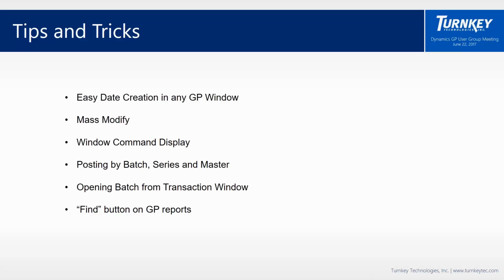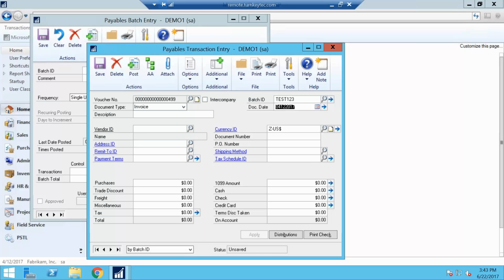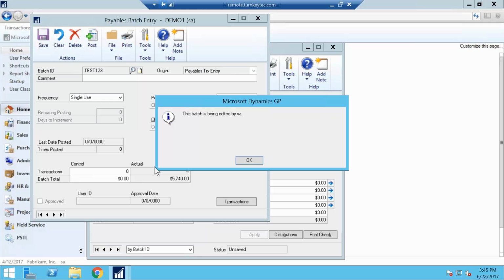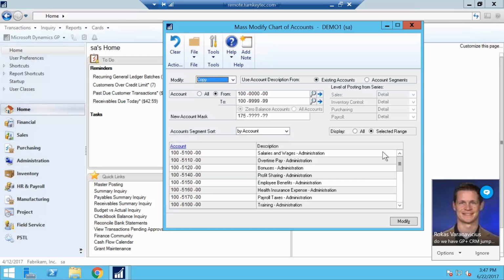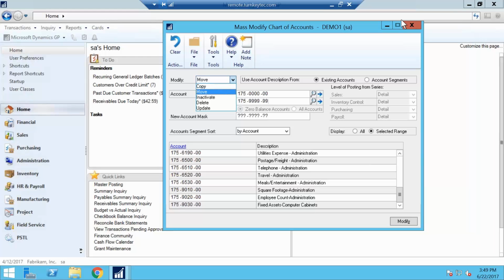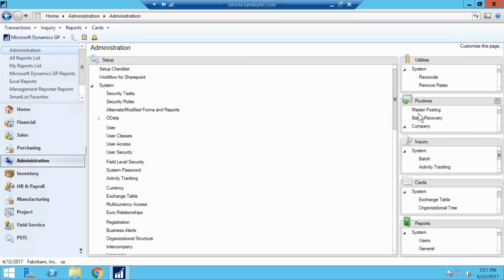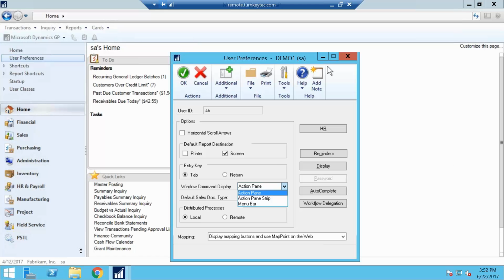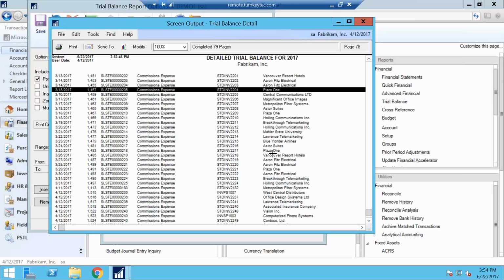Microsoft Dynamics GP Tips and Tricks - User Group Meeting, June 2017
Learn about tips and tricks to make your life easier in Dynamics GP, presented by Laura Cain at the Turnkey Technologies Dynamics GP User Group Meeting in St. Louis on June 22, 2017.